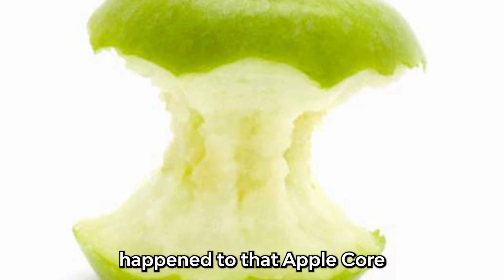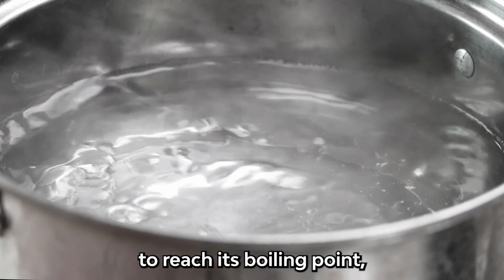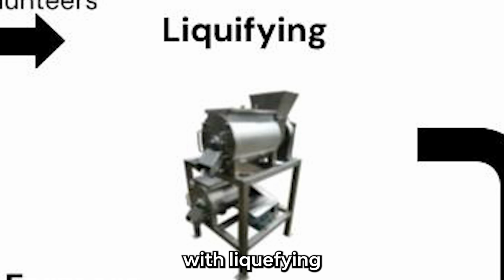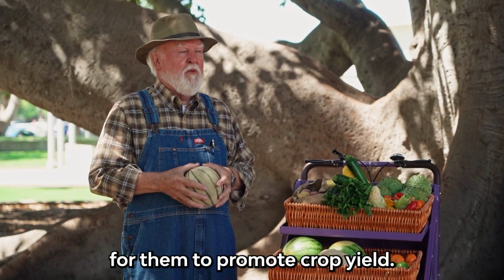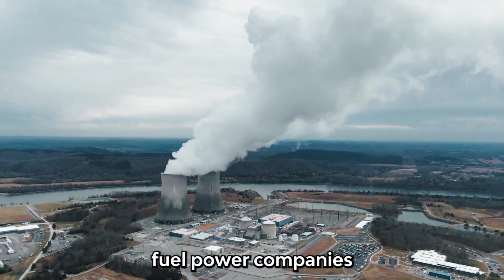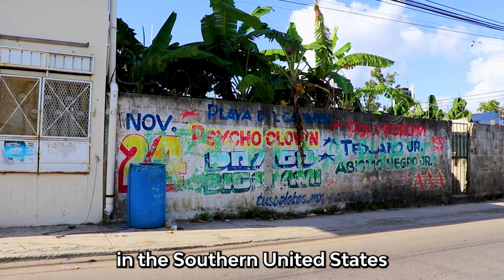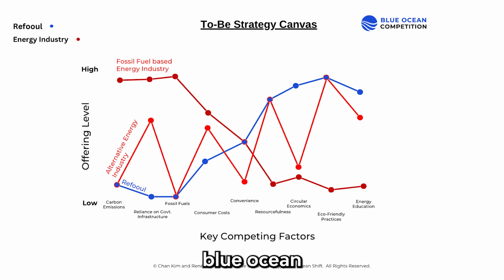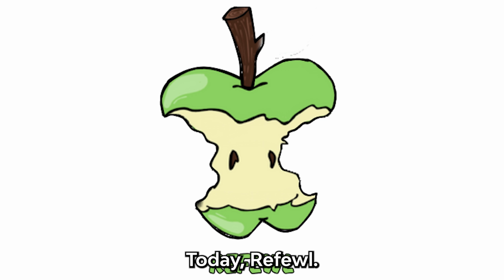Refewl Energy | Blue Ocean Competition 2024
Jihan Kapur, Achuthan Rajesh Menon, and Rahul Thokala from Emerson High School in Texas, USA.